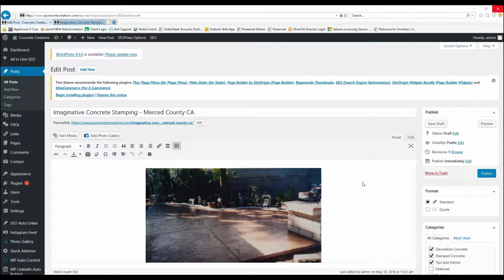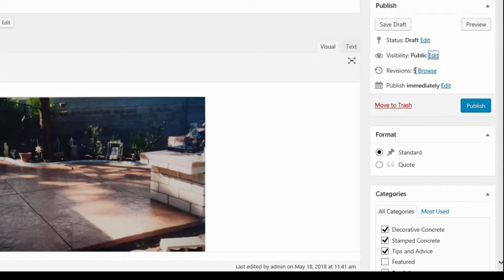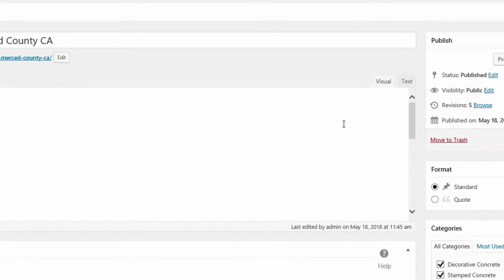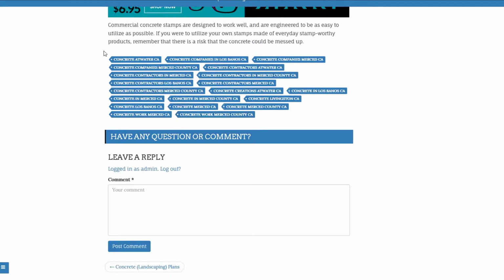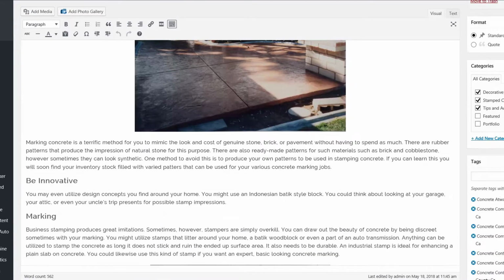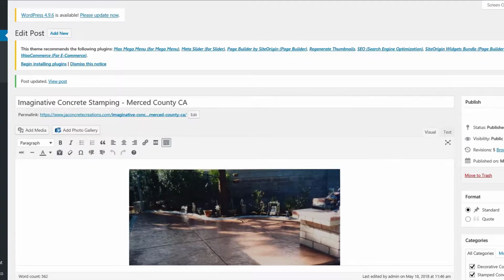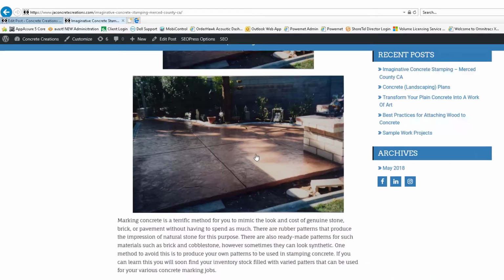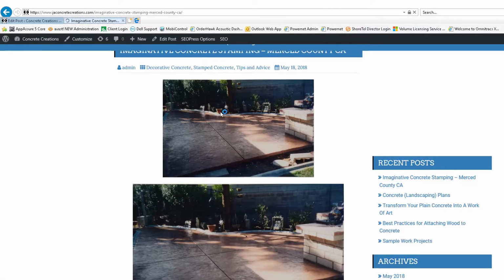Posting Your First Blog While Adding A Featured Image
Posting first time wordpress - Learn how to create a WordPress blog in next to no time with our detailed, beginner-friendly guide Learn how to rank first page on Google without building any links

Step-by-step guide to learn how to start a blog, choose the best blogging platform and avoid the common blogging mistakes made by newbies

In our how to start a WordPress blog 2018 tutorial, we'll cover the fundamentals of WordPress and show you how to get started

 How To Add Videos To Wordpress Website

How to Add Video To WordPress Website

Learn how to create a WordPress blog in next to no time with our detailed, beginner-friendly guide.

Of Google, Where Do I Rank on Google, How to Rank First Page on Google With Zero Link Building, Can we rank in Google without links.

My free and easy to follow visual guide showing you how to start a blog, has helped thousands of people start their first blog in 20 minutes or less.

This tutorial demonstrates how to create wordpress posts  how to paste content as plain text and how to use tags in wordpress to organize content.